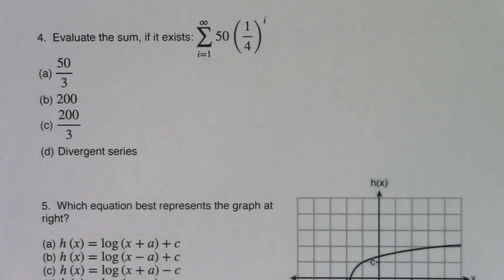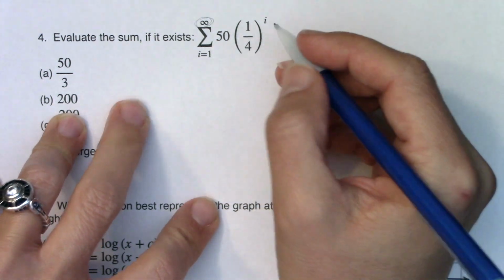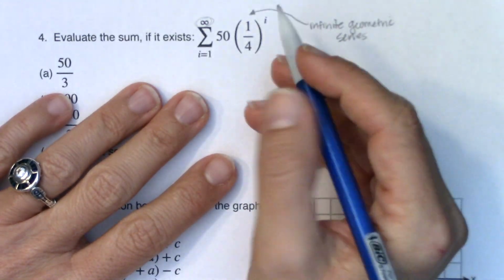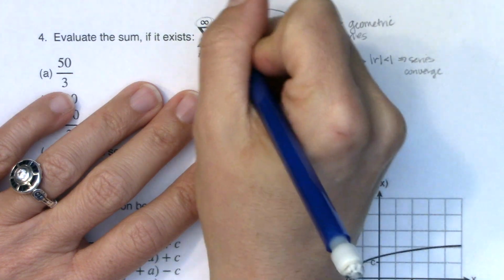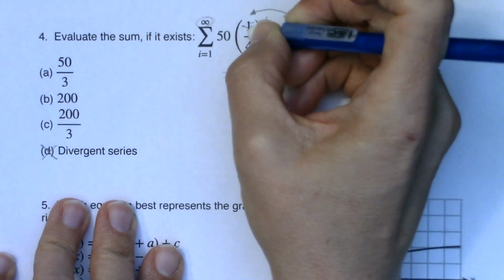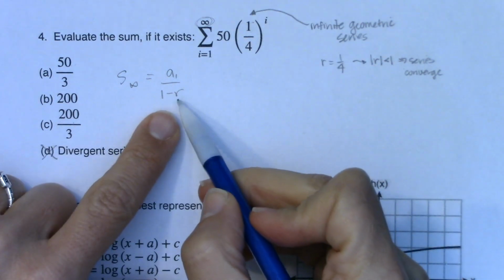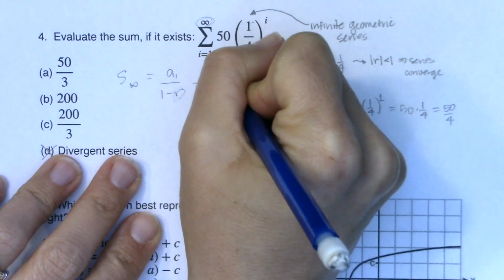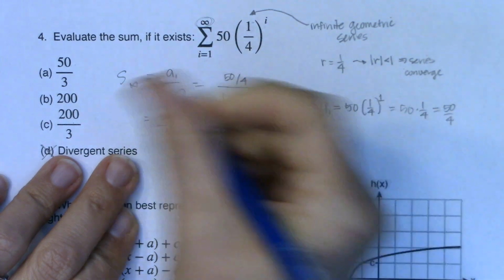Math 21 Sample Final MC4